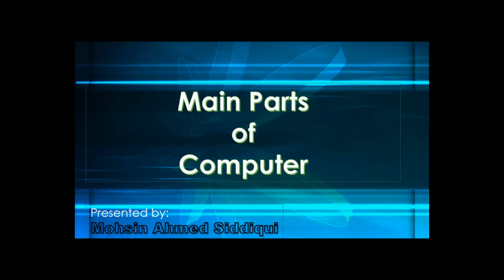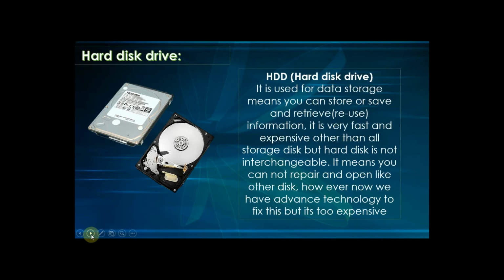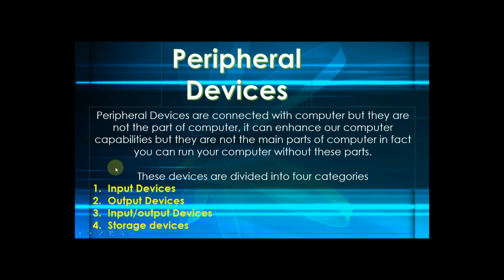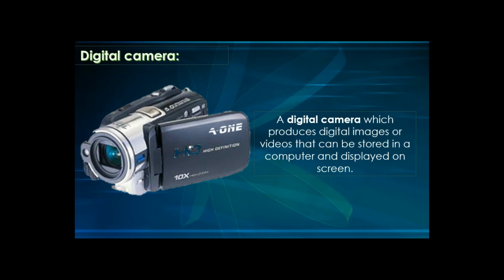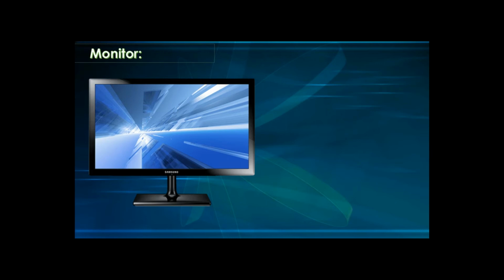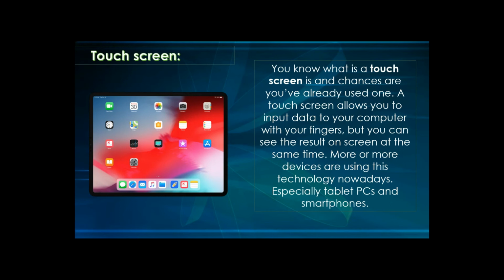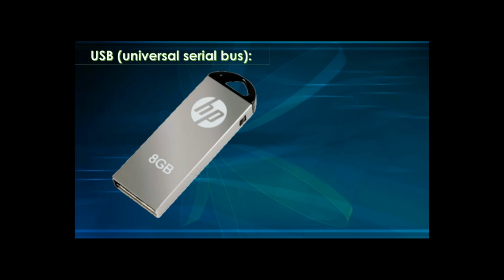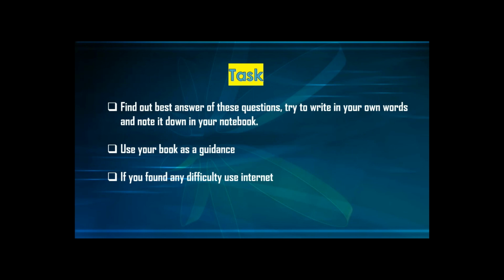Class 6_Module # 01_(Learning the Basics)_Task # 01_(Computer & Devices)_Part-02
Module # 01

Task # 01
 (Computer & Devices)_Part-02

• mark1_computers

|◙| Skype |◙|
• mohsinahmed.siddiquei

|◙| Blogger |◙|
• mohsinahmedsiddiquei